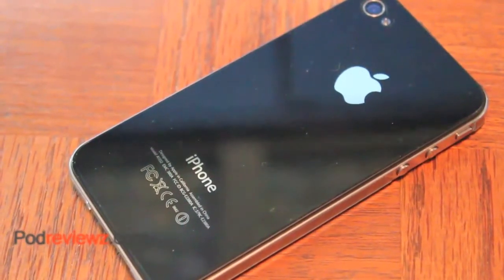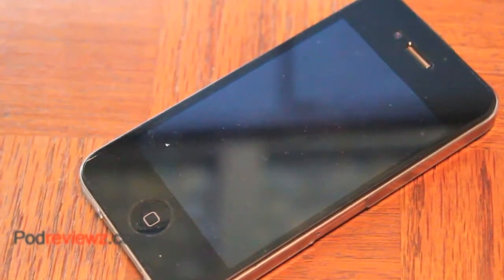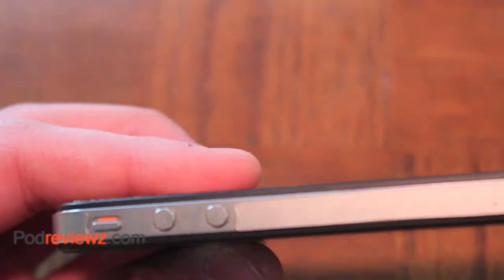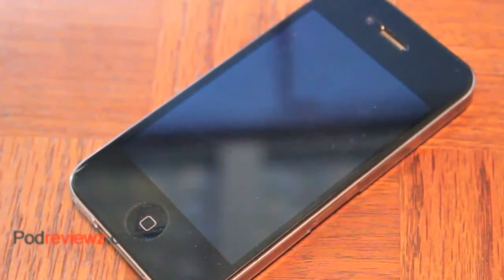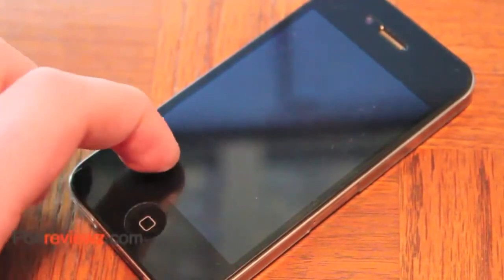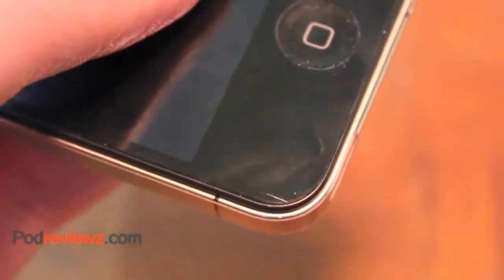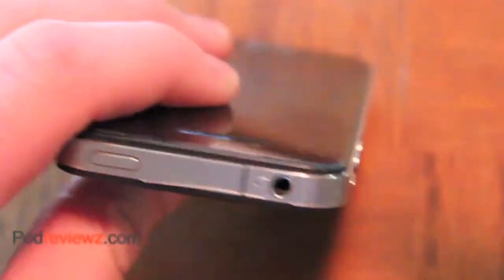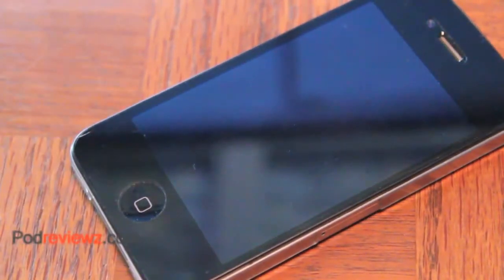ביקורת הגולשים על (Wrapsol Ultra (iPhone 4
ראפסול מסייע ביעילות להגן מפני נזקי פגיעות ונפילות בשימוש יומיומי במכשיר, אך לא נועד למנוע למנוע אותן לחלוטין. הסרטון נועד להדגמה בלבד ולא מומלץ לנסות את המוצג בו.